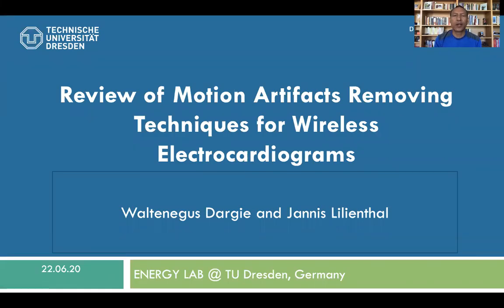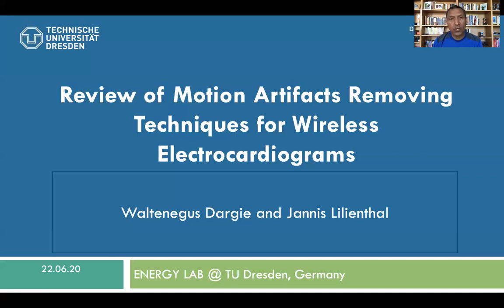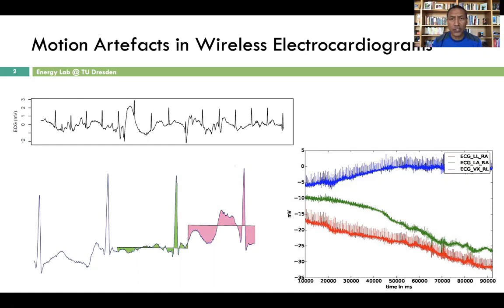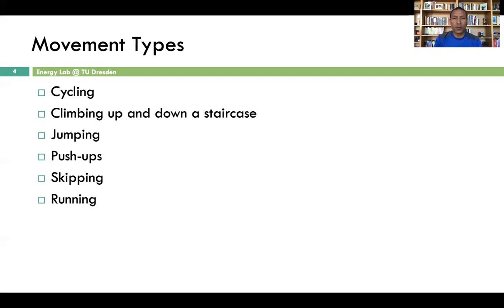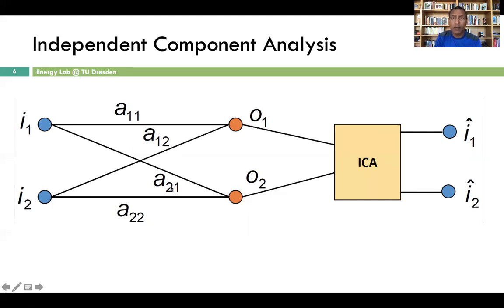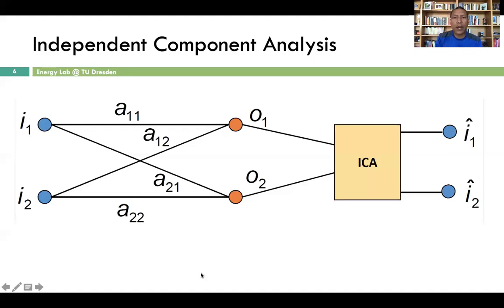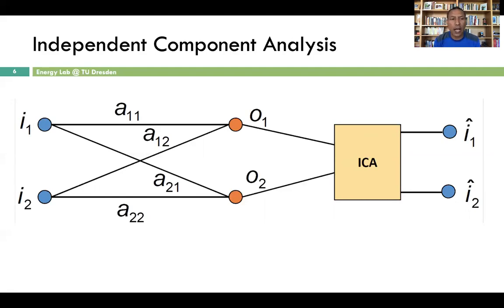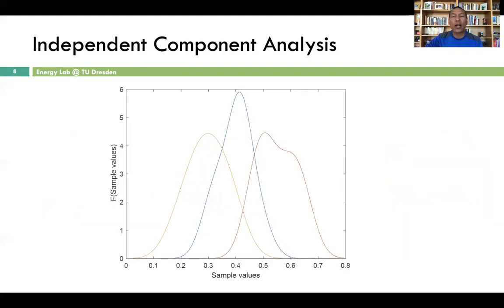Removing Motion Artifacts from the Measurements of a Wireless Electrocardiogram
This paper is accepted for presentation at the 23rd International Conference on Information Fusion (July 6 - 9, 2020). The paper discusses different statistical and dimensionality reduction techniques for removing motion artifacts from the measurements of a wireless electrocardiogram.